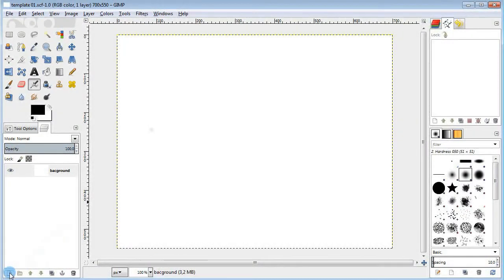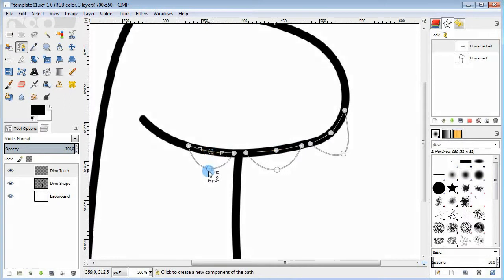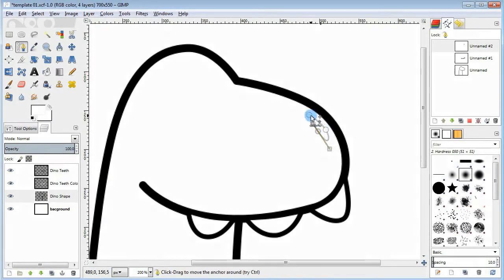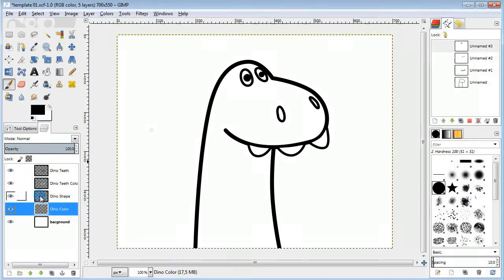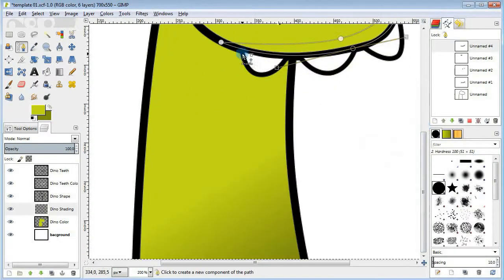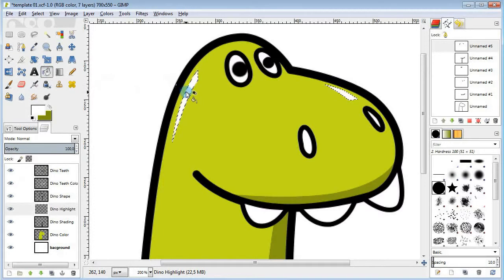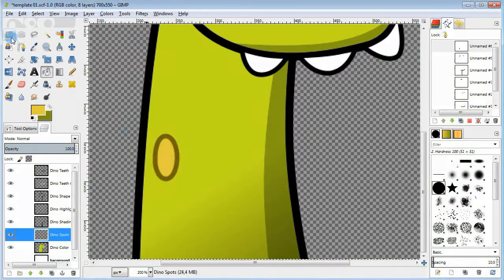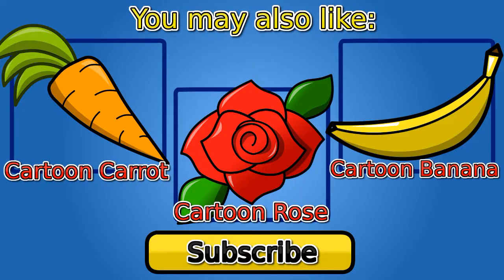How to draw a Cartoon Dino (GIMP)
Hi, welcome to a tutroial on how to draw a Cartoon Dino using GIMP!
Thanks!